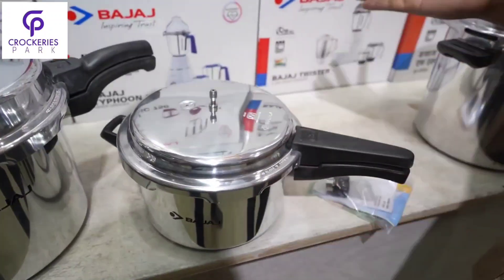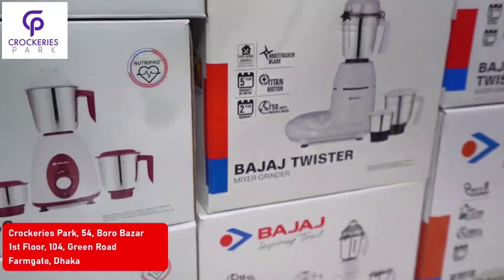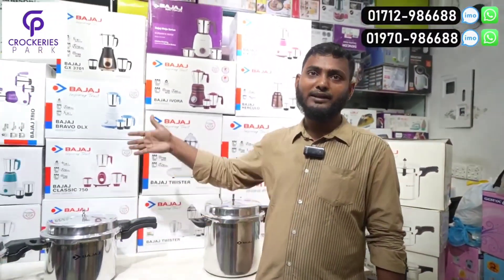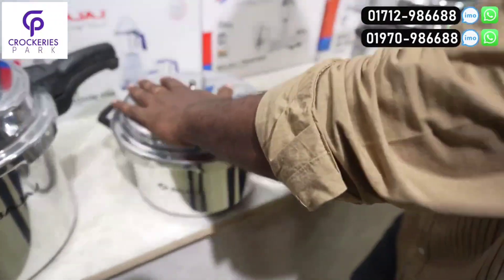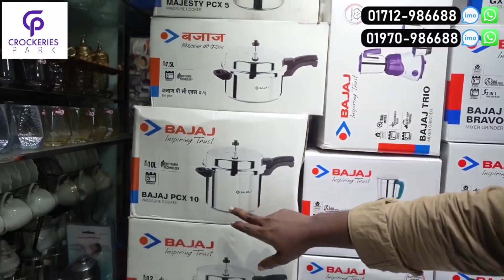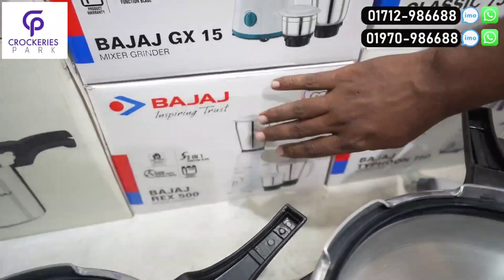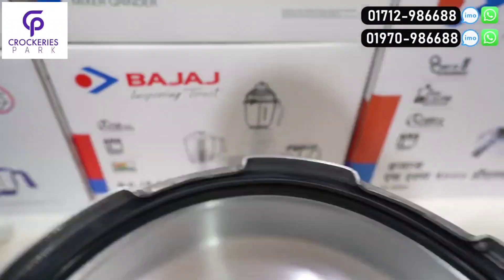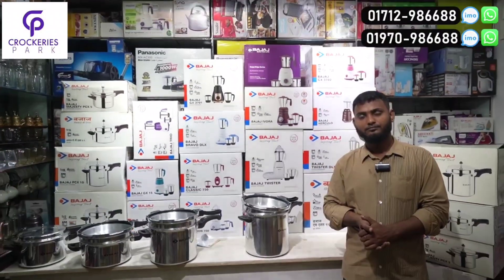ঈদ অফারে প্রেসার কুকার ও ব্লেন্ডার কিনুন | Pressure Cooker & Blender Price in Bangladesh 2023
Crockeries Park
54, Boro Bazar, 1st Floor, 104,
Green Road, Farmgate, Dhaka